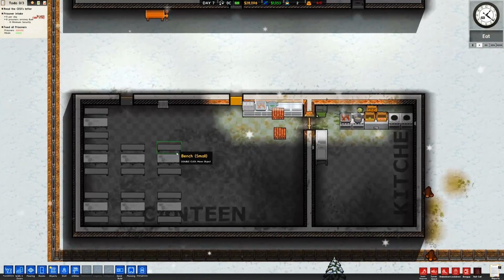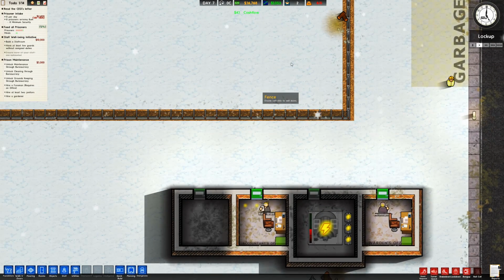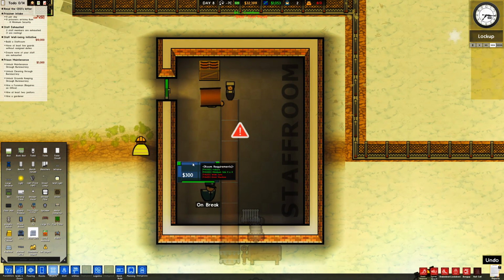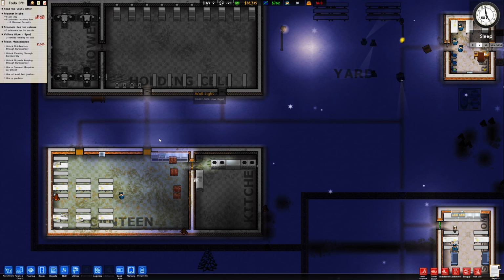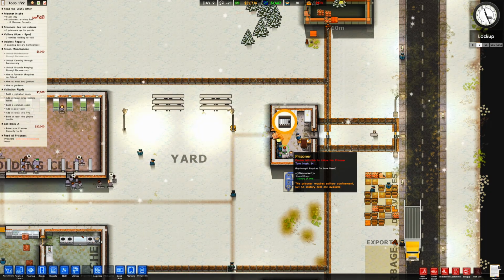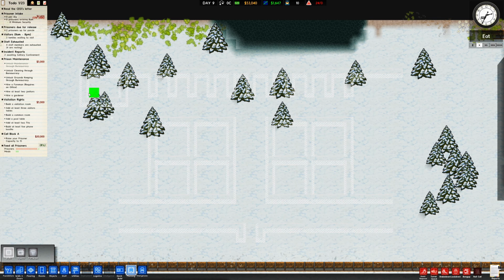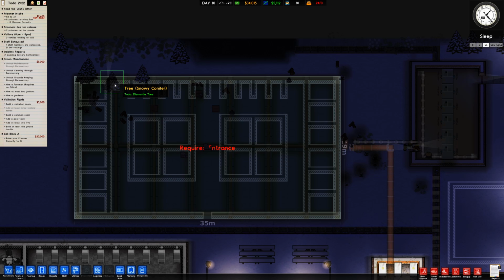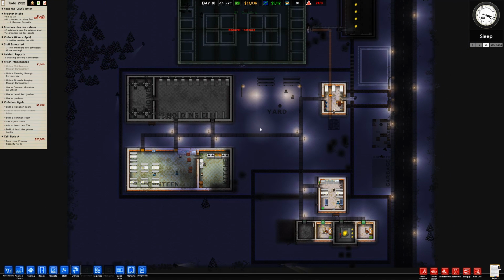Planning Cell Block A - Prison Architect: Snowy Slammer EP 2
Hello Friends!

Today we're starting a new prison with the Slammer Update. I'm looking forward to playing with all the new assets!

In this prison, I've set myself some rules:
 - We're playing on the Snowbound Map, with prisoner and staff needs as well as weather and temperature
With the following Mutators enabled:
 - Endless Winter

Build and manage a Maximum Security Prison. As the sun casts it’s early morning rays on a beautiful patch of countryside the clock starts ticking. You’ve got to crack on and build a holding cell to detain the job­ lot of maximum security prisoners that are trundling to your future prison on their yellow bus.

As your workmen lay the last brick you don’t have a moment to let them rest as they need to get started on the first proper cell block so you can make room for the next prisoner intake. Once they’ve all got a place to lay their weary heads the fun can really start. You’ll need a canteen, infirmary and a guard room, oh, and don’t forget to plumb in a toilet, or things will get messy, but what about a workout area? Or solitary confinement cells? Or an execution chamber?